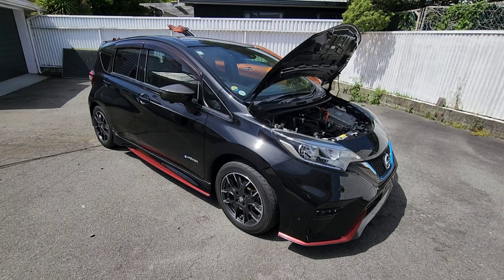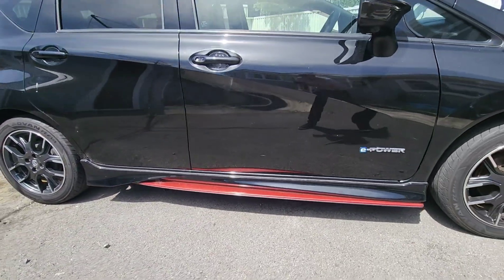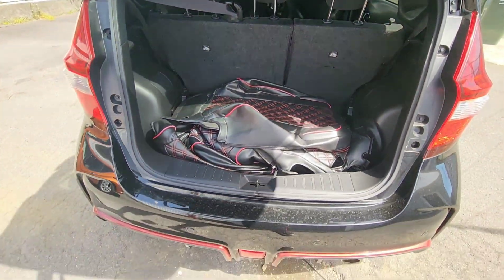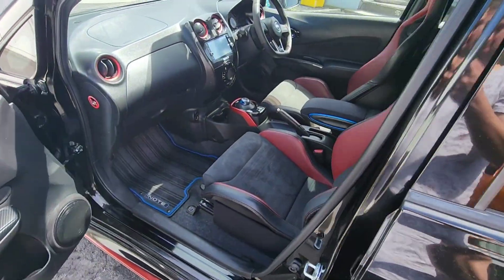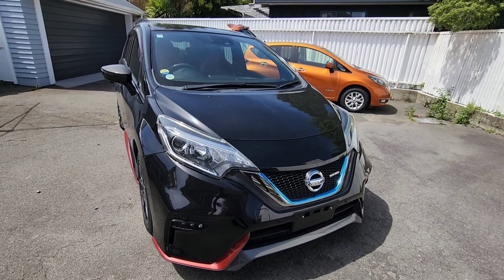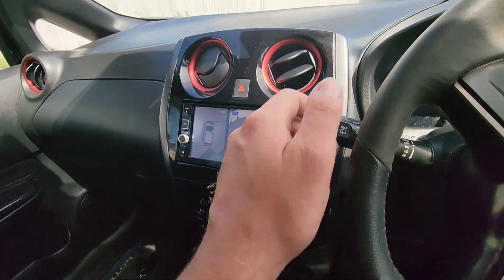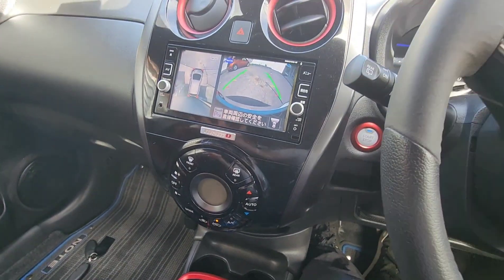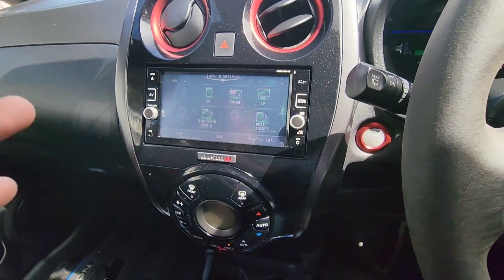Nissan E-Power Review and Why You Should Buy One ‼️| Nismo Note E-Power Walkaround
We have a look at the Nismo Note E-power, review and why I think you should buy one.

1 of the most fuel efficient hot hatchbacks avaliable in the market !